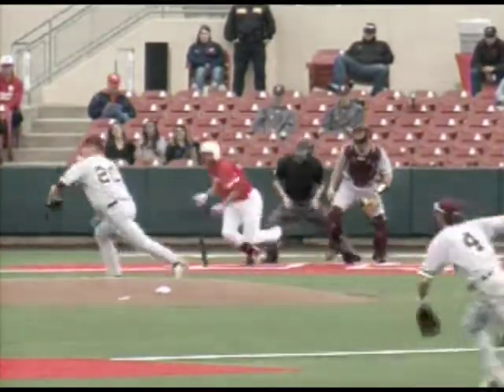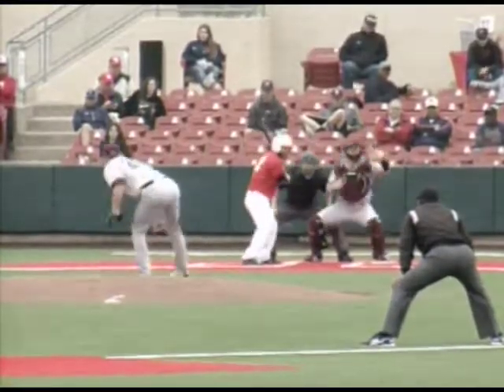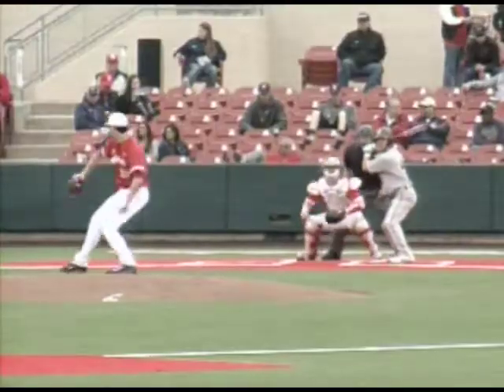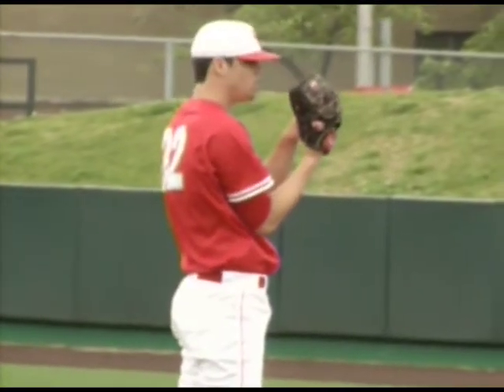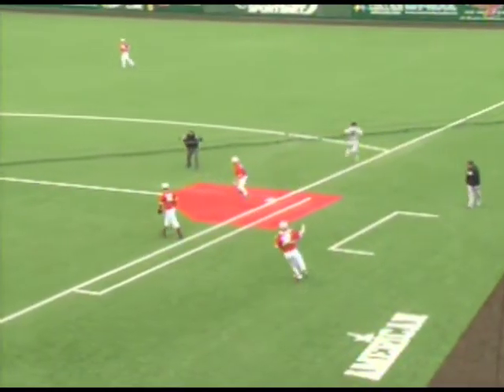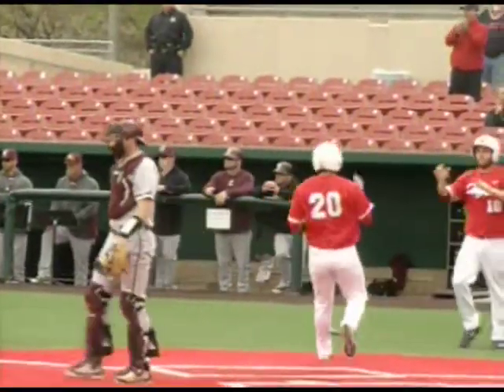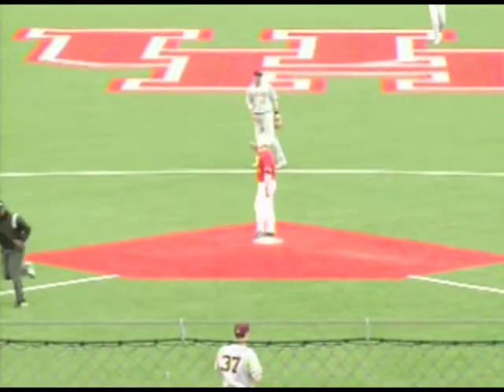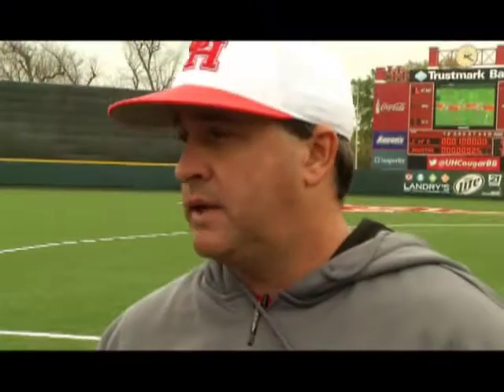Houston Baseball vs Charleston Game 3 and Post Game (7-1 W) 3.23.14